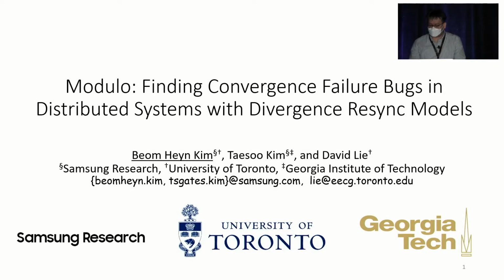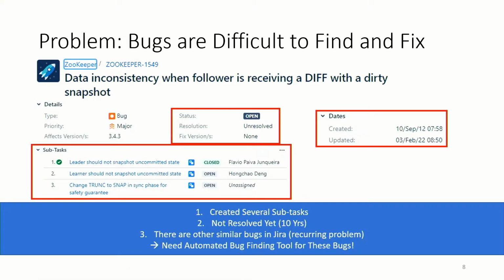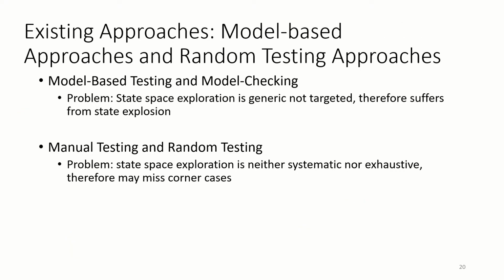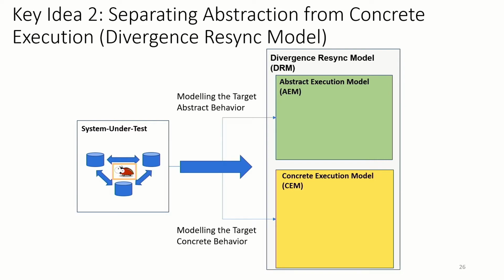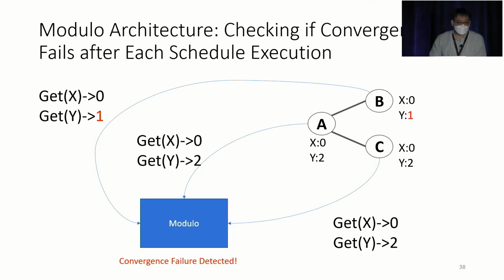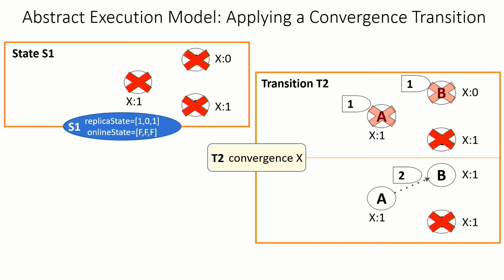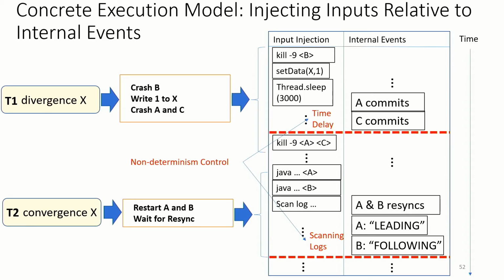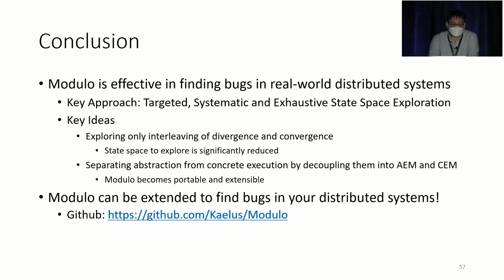USENIX ATC '22 - Modulo: Finding Convergence Failure Bugs in Distributed Systems with Divergence...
USENIX ATC '22 - Modulo: Finding Convergence Failure Bugs in Distributed Systems with Divergence Resync Models

Beom Heyn Kim, Samsung Research, University of Toronto; Taesoo Kim, Samsung Research, Georgia Institute of Technology; David Lie, University of Toronto

While there exist many consistency models for distributed systems, most of those models seek to provide the basic guarantee of convergence: given enough time and no further inputs, all replicas in the system should eventually converge to the same state. However, because of Convergence Failure Bugs (CFBs), many distributed systems do not provide even this basic guarantee. The violation of the convergence property can be crucial to safety-critical applications collectively working together with a shared distributed system. Indeed, many CFBs are reported as major issues by developers. Our key insight is that CFBs are caused by divergence, or differences between the state of replicas, and that a focused exploration of divergence states can reveal bugs in the convergence logic of real distributed systems while avoiding state explosion. Based on this insight, we have designed and implemented Modulo, the first Model-Based Testing tool using Divergence Resync Models (DRMs) to systematically explore divergence and convergence in real distributed systems. Modulo uses DRMs to explore an abstract state machine of the system and derive schedules, the intermediate representation of test cases, which are then translated into test inputs and injected into systems under test (SUTs). We ran Modulo to check ZooKeeper, MongoDB, and Redis and found 11 bugs (including 6 previously unknown ones)